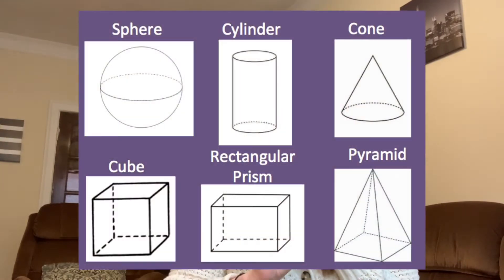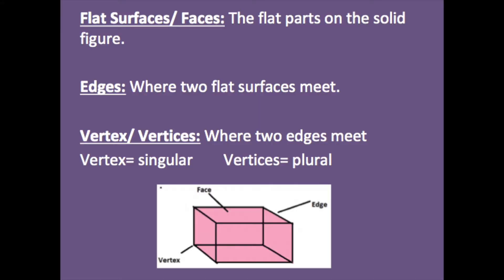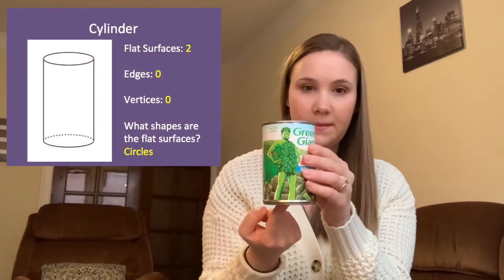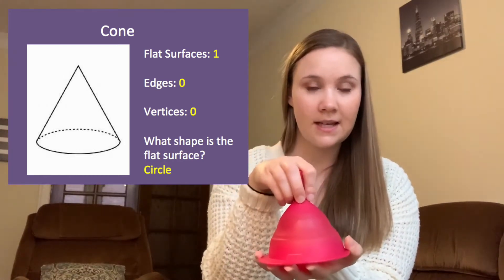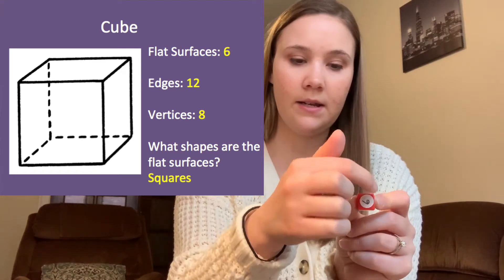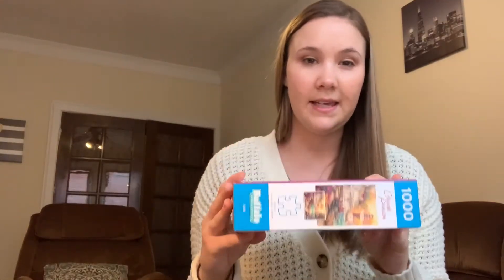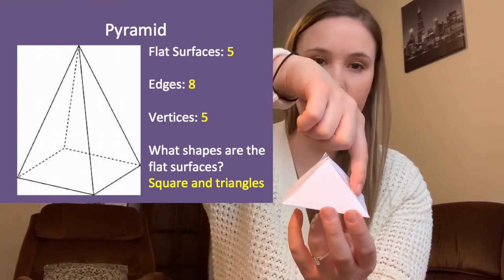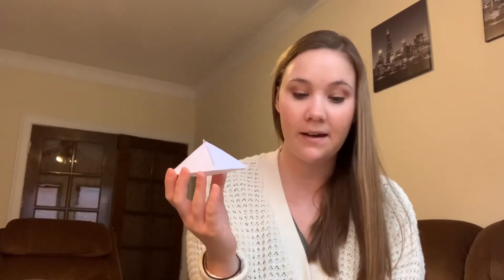Solid Figures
Learn about solid figures!